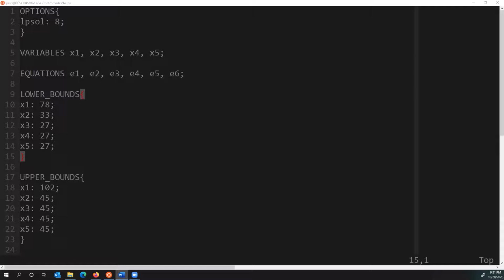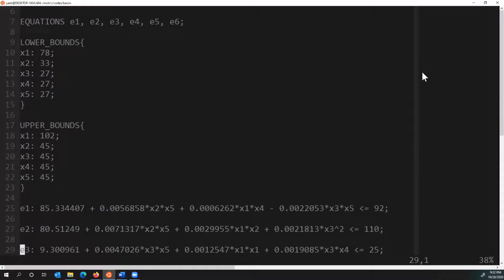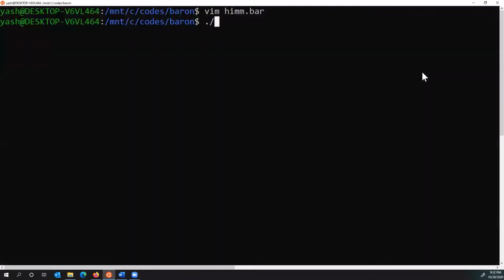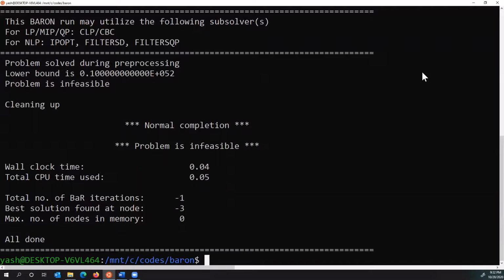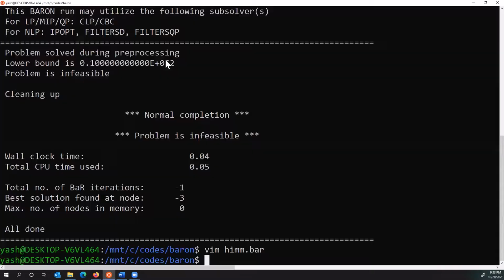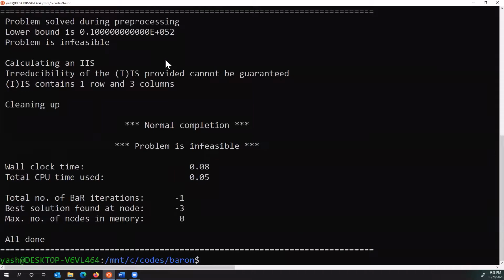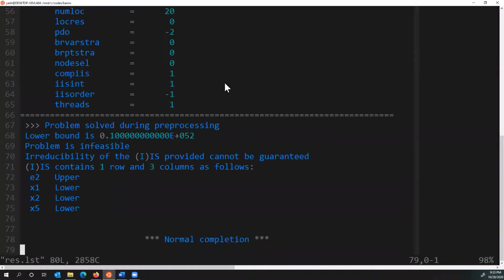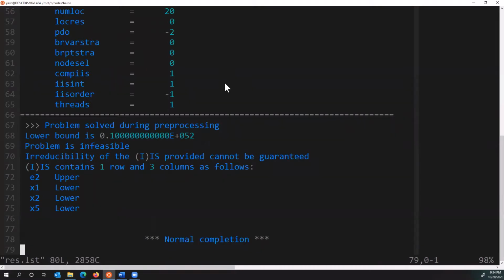Analyzing Infeasible Models with BARON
This short demo shows how BARON's IIS Isolation techniques can help users efficiently analyze infeasible models.

About The Optimization Firm

The Optimization Firm is developing analytics and optimization software to help scientists find globally optimal solutions and use machine learning to generate accurate, interpretable models with a few clicks. We help our customers succeed by bringing the most advanced global optimization technology and introducing powerful new machine learning capabilities to industry and academia. The Optimization Firm produces the leading solver for global optimization, BARON, used by more than 100 companies and 600+ universities to quickly and accurately solve their most complex optimization problems. Founded in 2001, The Optimization Firm has worldwide developers and more than 1,000 customers globally.